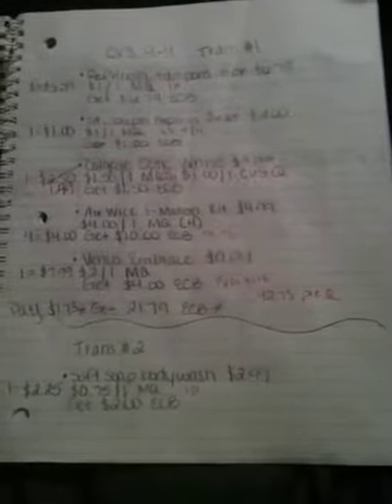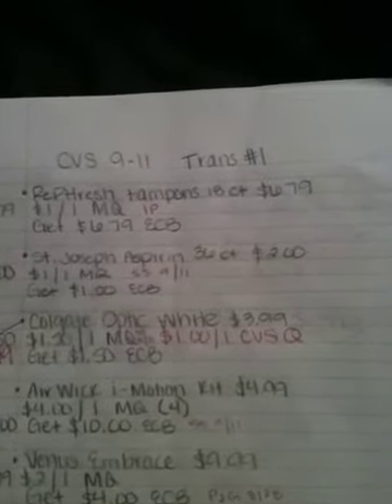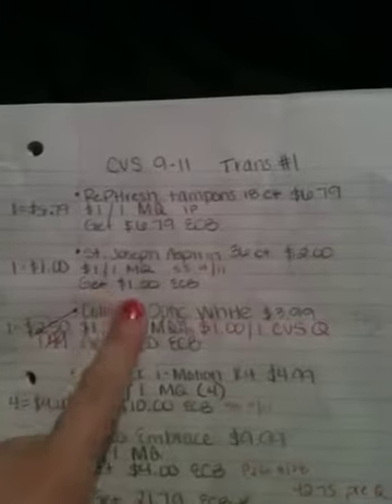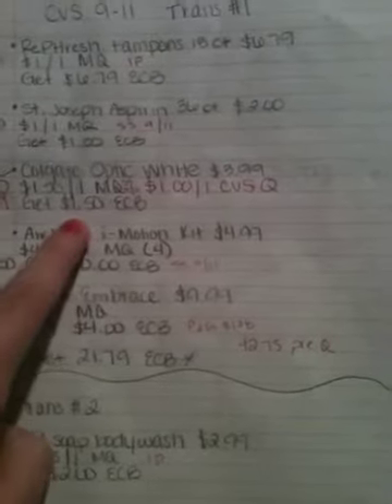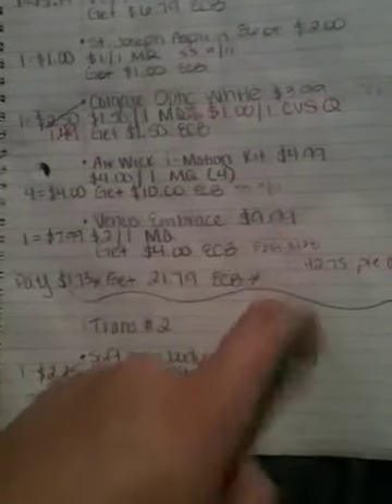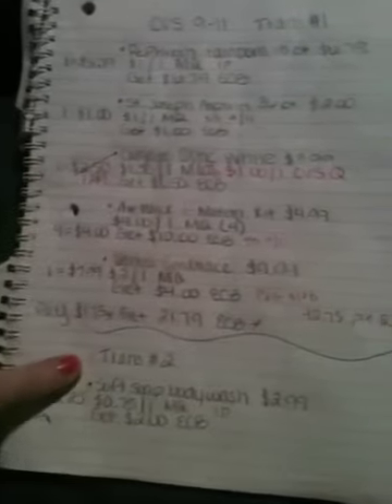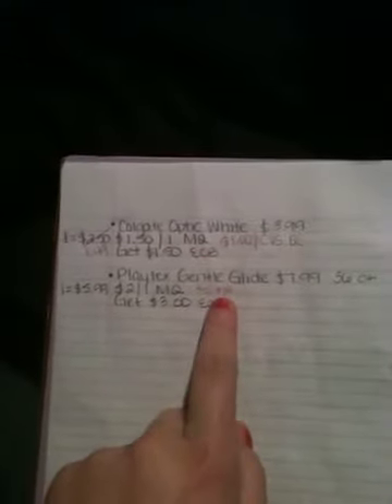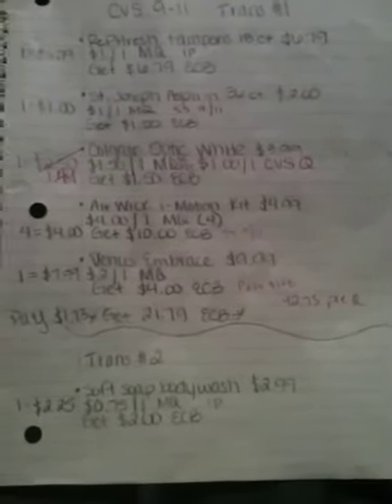CVS 9/11 Game Plan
Hey!! This video shows my plan for this weeks sale at CVS. I will hopefully pay $1.77 for $57.70 worth of products! Please leave a question or comment and I will be happy to respond!